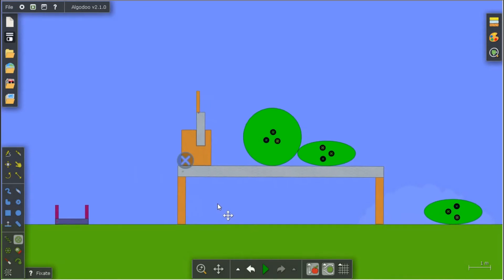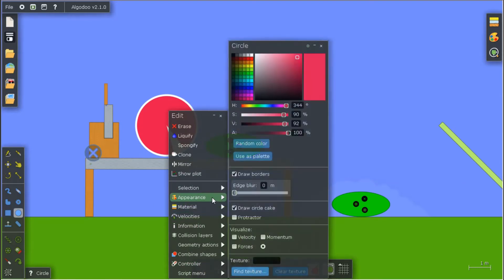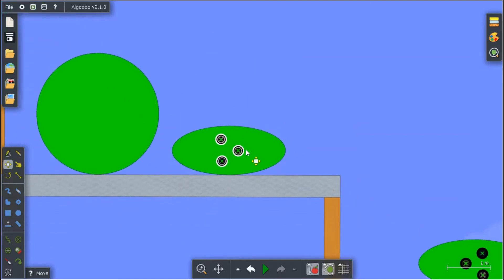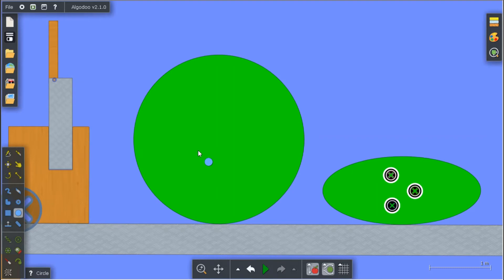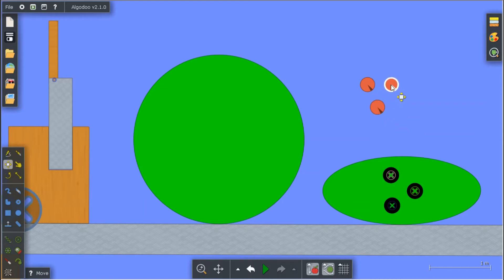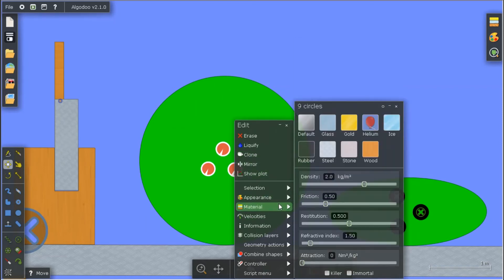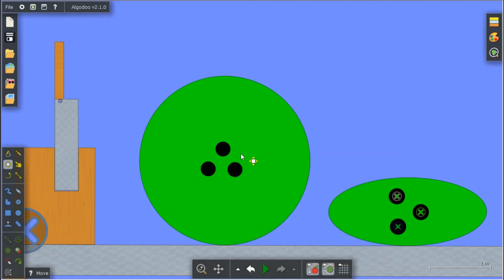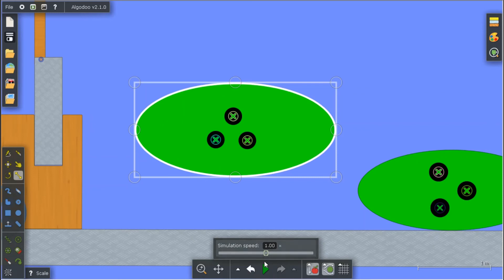How to make a cucumber in Algodoo - Part 2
Cooking in a kitchen in Algodoo. - Part 2. How to make a cucumber.